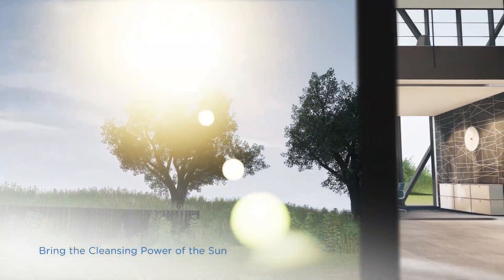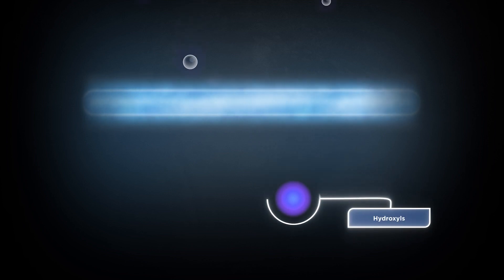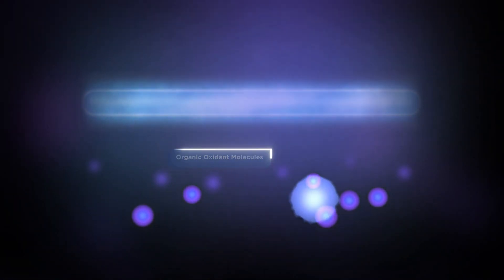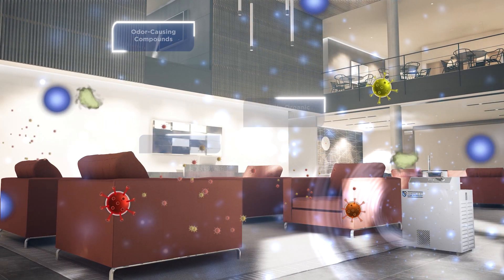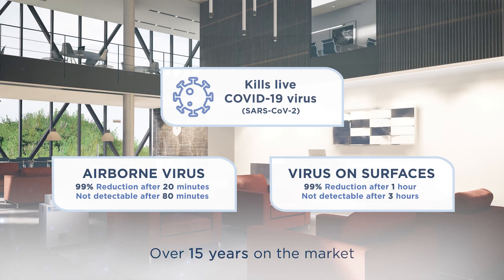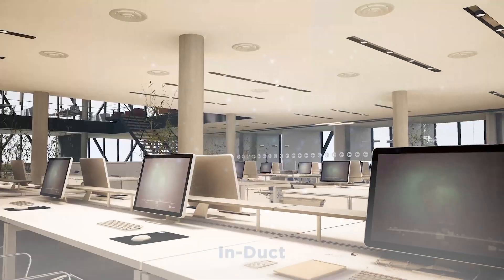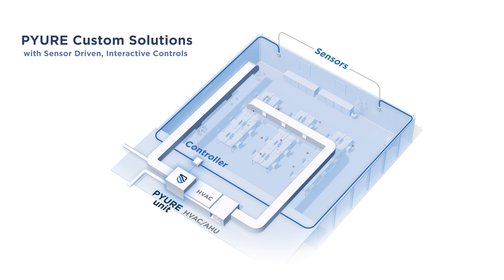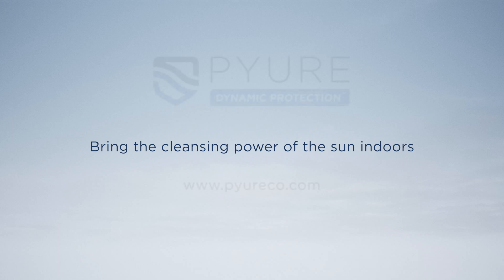The Pyure Company 3D Video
Pyure Technology uses ultraviolet (UV) energy to mimic the way sunlight sanitizes our outdoor environment by safely generating and dispersing natural cleansers called hydroxyls and organic oxidants indoors.